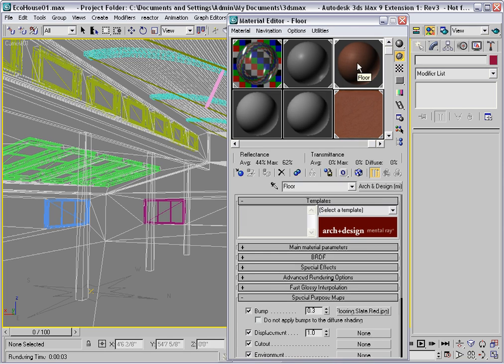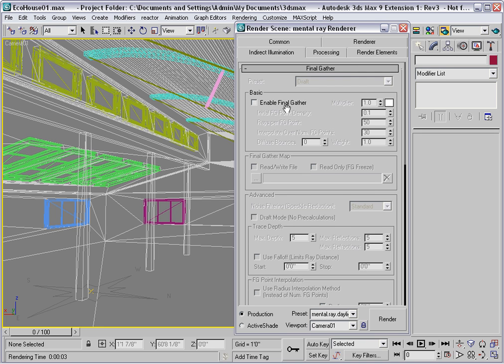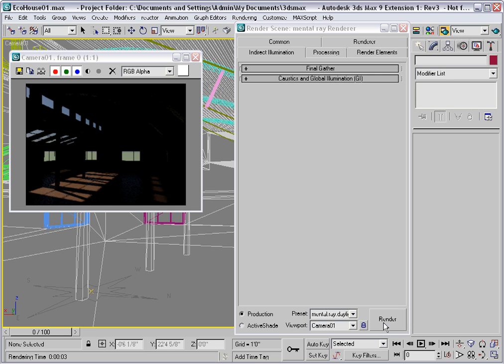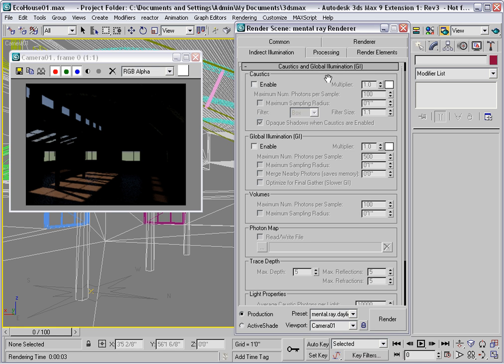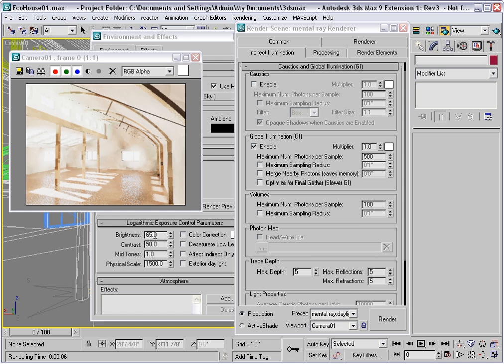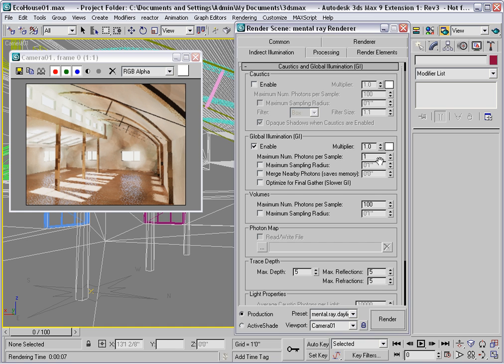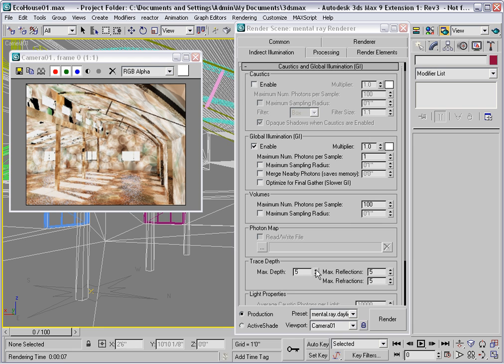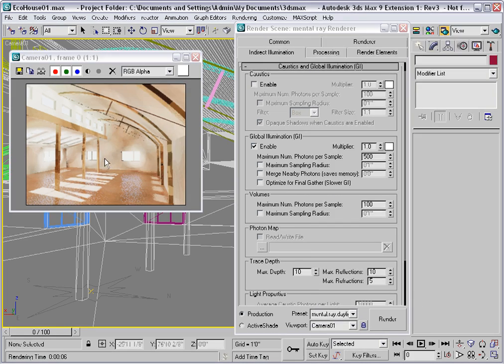447_Playing_with_global_illumination_photons.mp4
| 3ds Max and VIZ for Architects (2007) | Module 5: Rendering | Mental Ray | Playing with global illumination photons